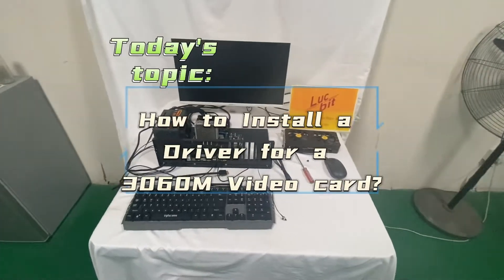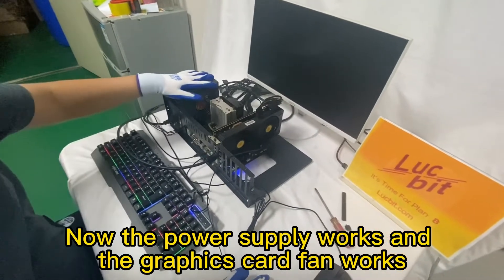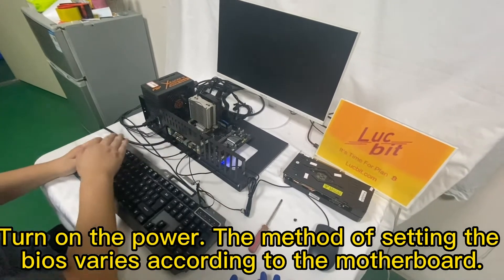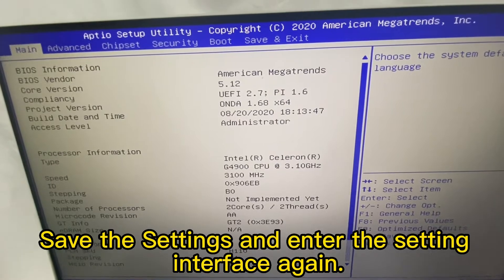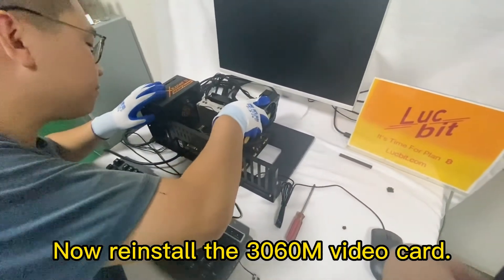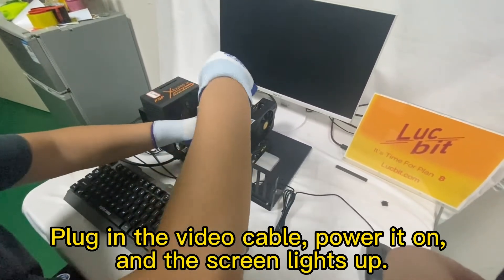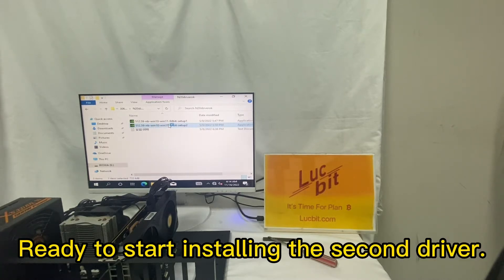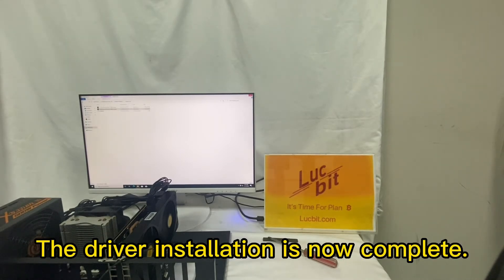Do you know how to install the driver of 3060m video card correctly?.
Video before Deliver to Customer Model:3060m